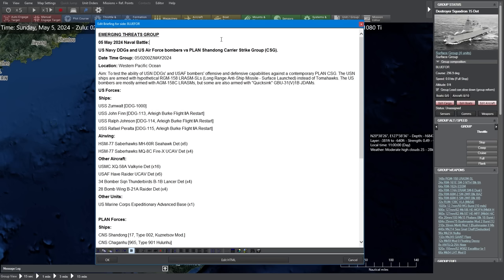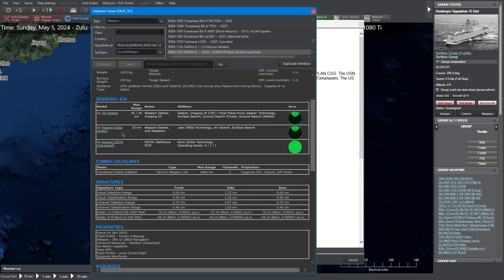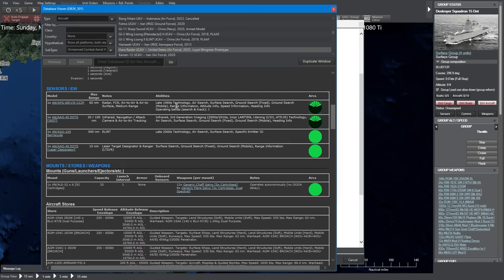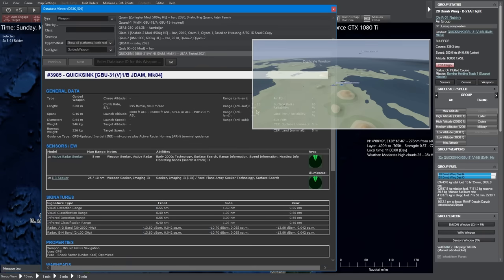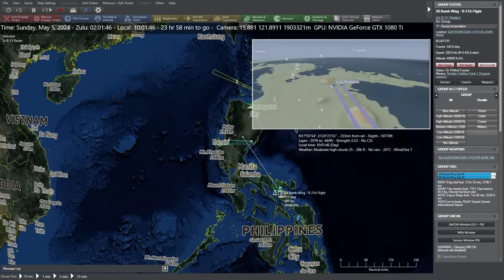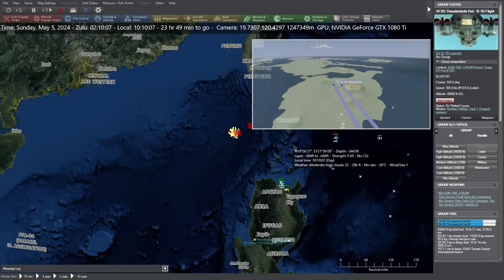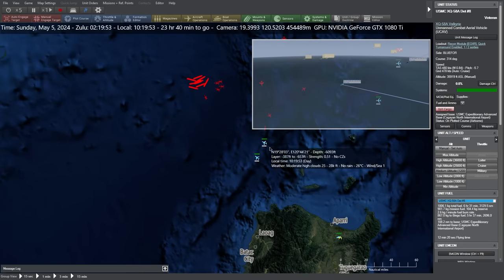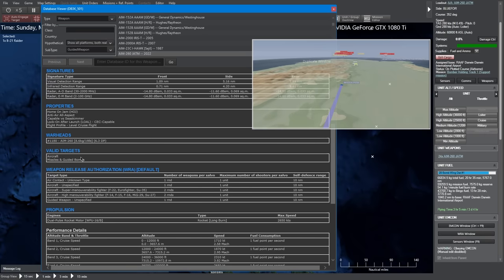LRASM Missile vs Chinese Navy Carrier Strike Group | CMO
In this video we will use the military simulator Command: Modern Operations to analyze how effective the US LRASM is against a Chinese People's Liberation Army Navy carrier strike group. How effective do you think it will be? Let us know in the